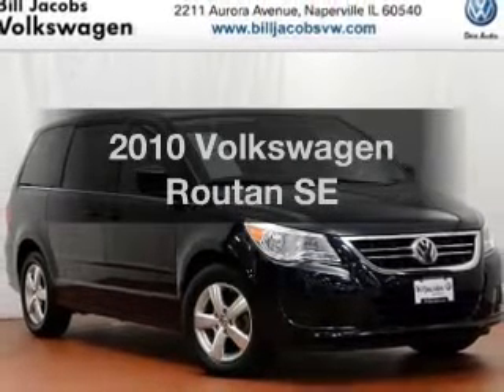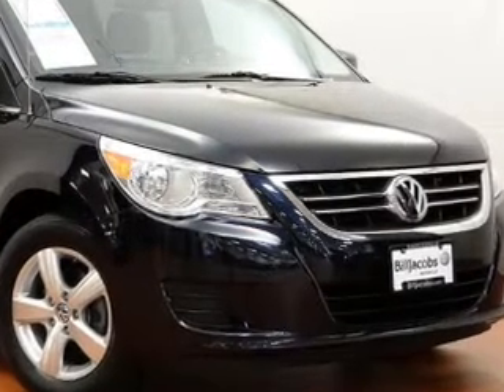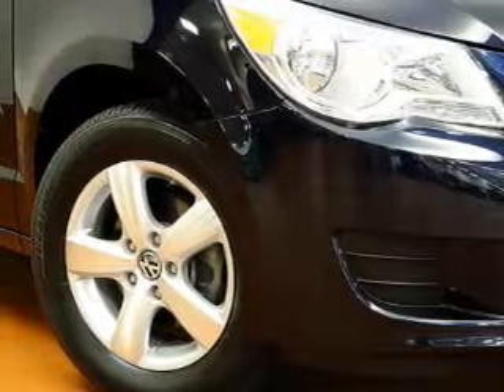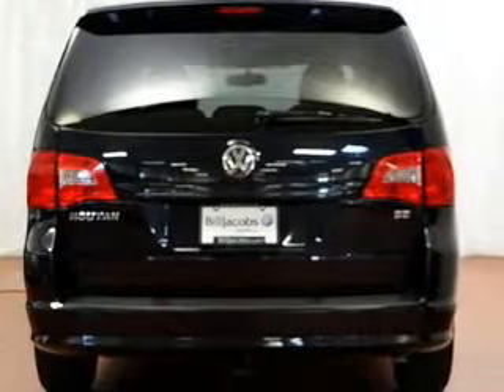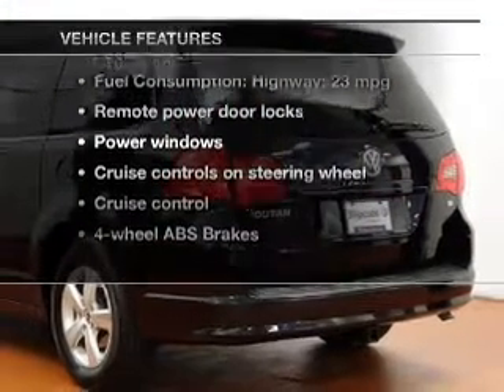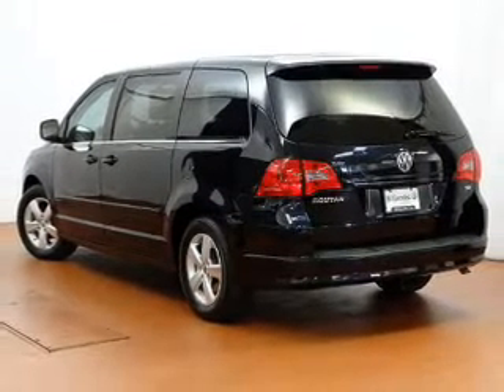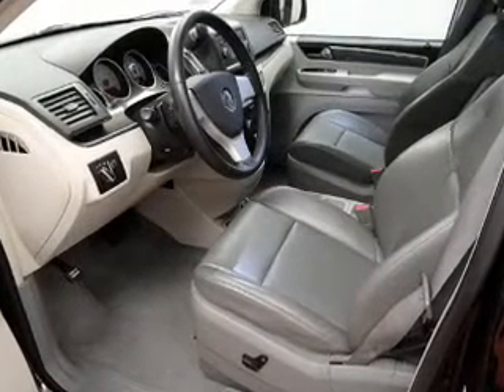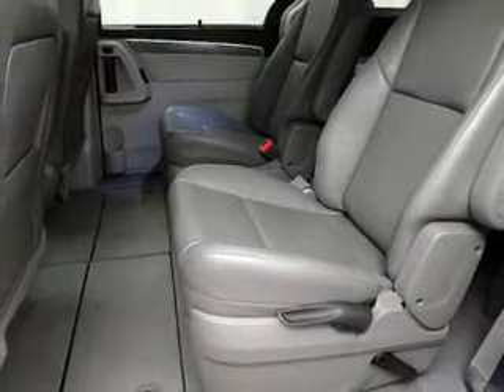2010 Volkswagen Routan - Naperville IL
Year: 2010
Make: Volkswagen
Model: Routan
Trim: SE
Engine: 3.8 liter 6 cylinder 12 valve
Transmission: 6-Speed Automatic
Color: Blue
Mileage: 33194
Address:
2211 Aurora Avenue